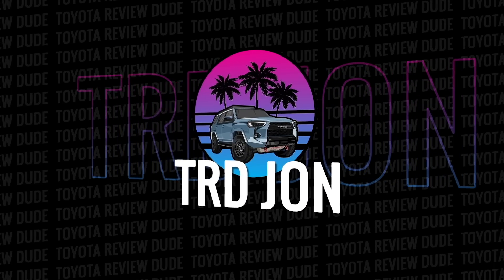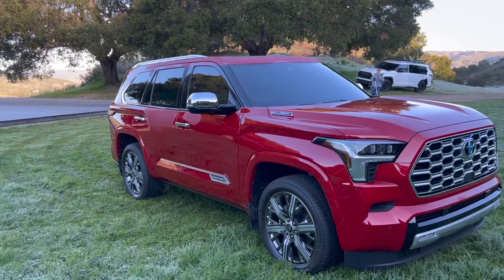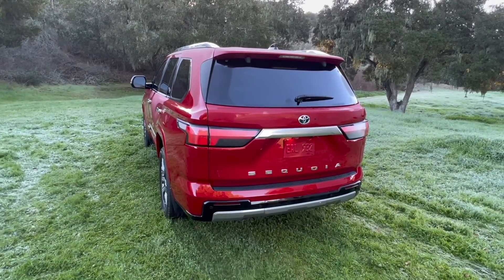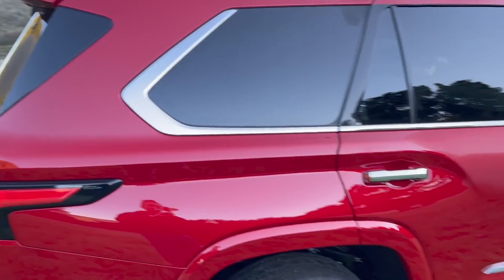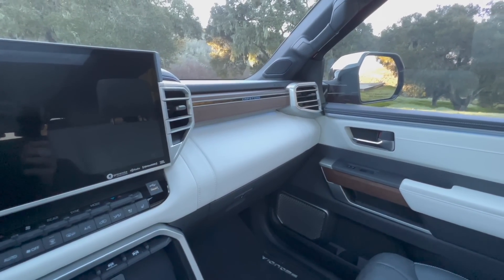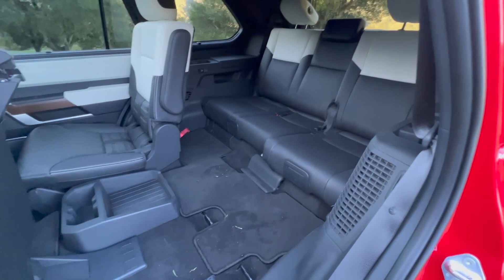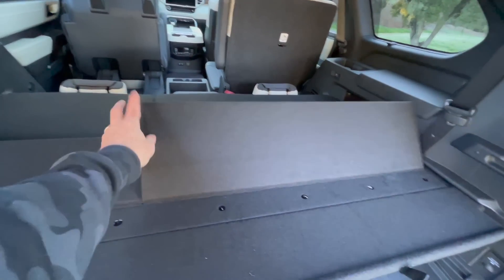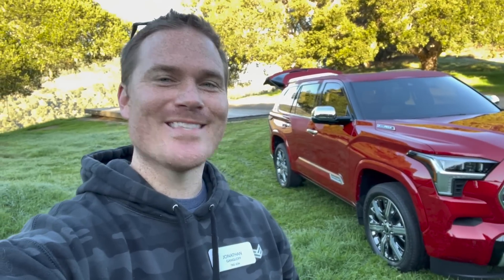First Look at The Land Cruiser Replacement - 2023 Sequoia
Let's take a look at the new 2023 Toyota Sequoia Capstone Edition. This new Sequoia replaces the Land Cruiser here in North America.

DISCOUNTS!!